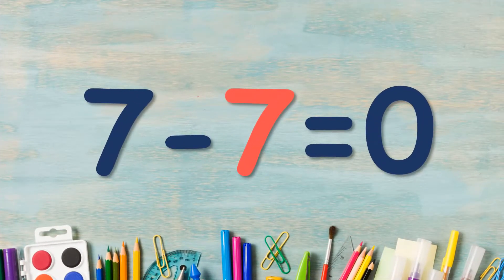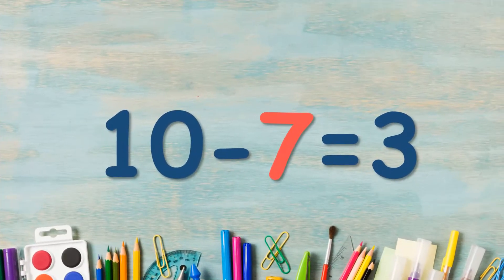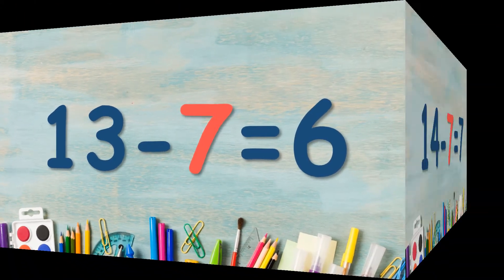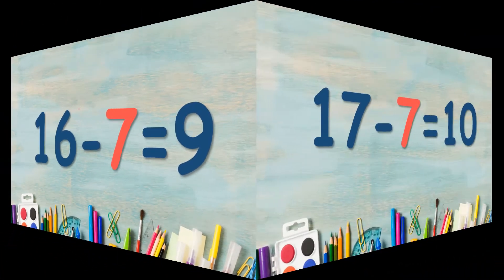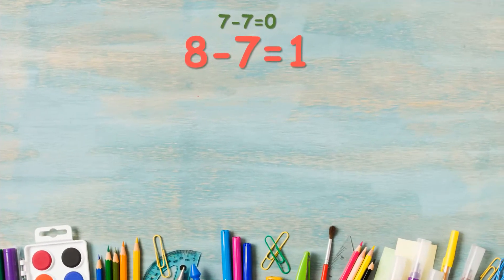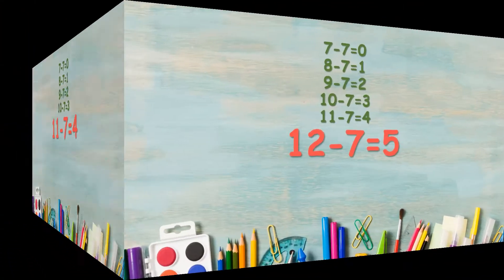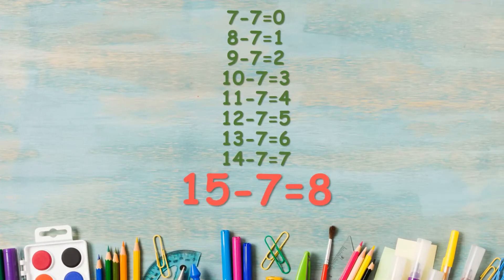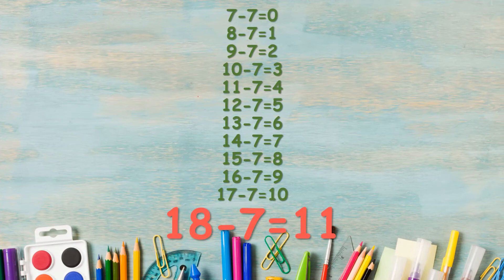Subtraction Table of 7 || Learn Subtraction Table of Seven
Hello friends , in this video we are presenting Subtraction Table of Seven.